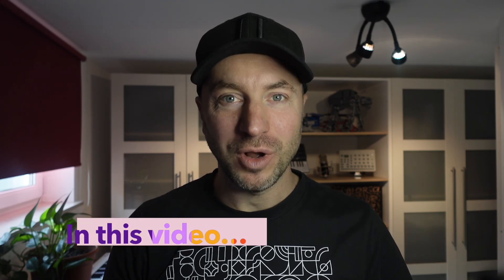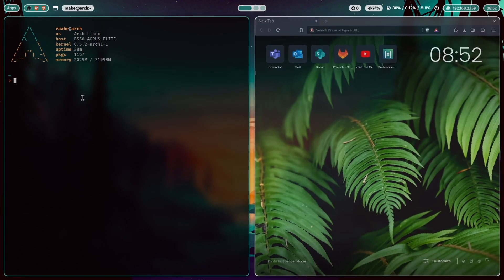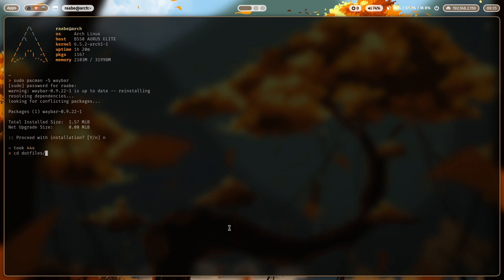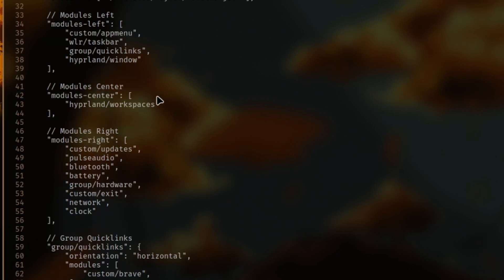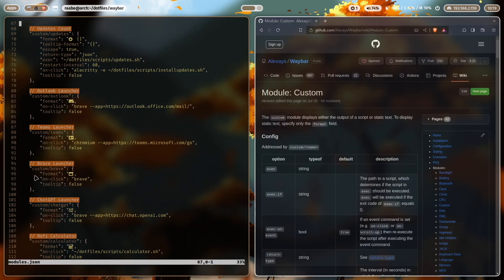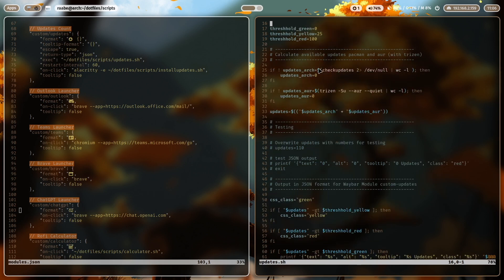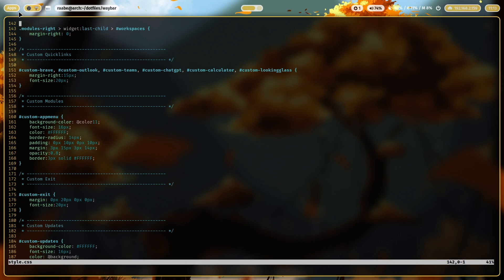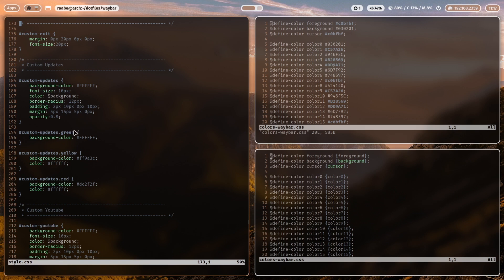Setup WAYBAR, the status bar for HYPRLAND with standard and custom modules for your window manager.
This video is about the configuration and customization of Waybar, probably the most used status bar for Hyprland, Sway and other and other Wayland compositors.

You will learn how to setup your status bar with out-of-the box modules but also how to customize even further with special custom modules.

Web developers will love waybar because the styling of the bar and the modules is done using the CSS format means Cascading Stylesheets that are also used for web design.

Refering to the Hyprland Wiki, Waybar is one of the recommended status bars for the window manager. With special modules you can connect waybar effectively with Hyprling for workspaces, window titles, keyboard language and the submap.

Waybar has an excellent documentation and helped me a lot to customize it to my needs.

for his great and inspiring setup.

00:00 Overview
01:28 Demonstration Desktop
04:41 Installation & Launch
06:13 Configuration
08:03 Modules
11:01 Custom Module for Arch updates
14:28 Stylesheet